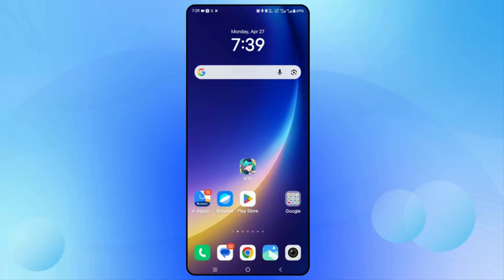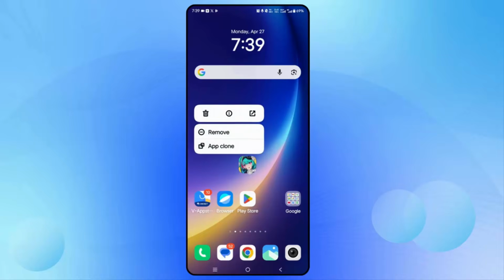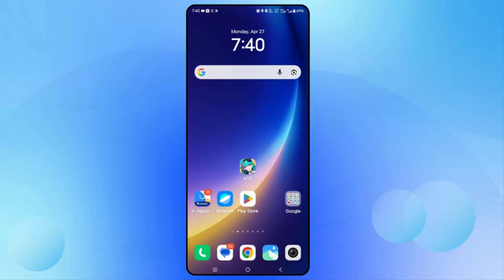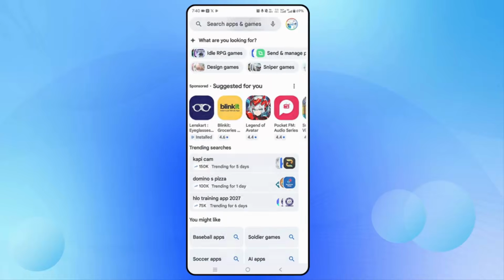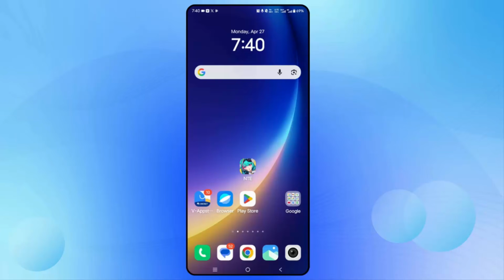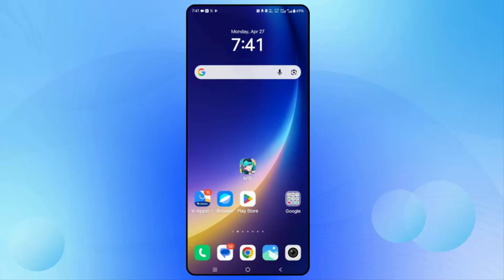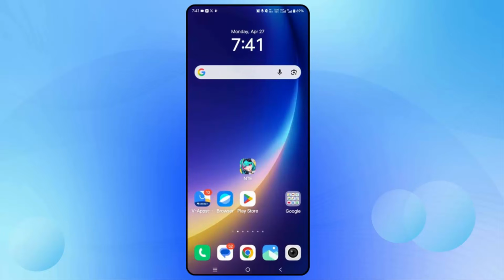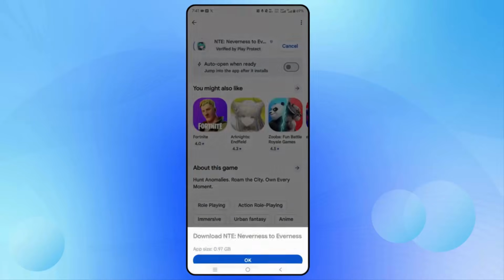Fix NTE: Neverness to Everness Crashing/Not Loading/Won't Launch/Lag/Not Working/Stopping on Android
In this video tutorial, learn how to Fix NTE: Neverness to Everness Crashing/Not Loading/Won't Launch/Lag/Not Working/Stopping on Android.
fix NTE: Neverness to Everness crashing android,
fix NTE: Neverness to Everness not working on android phone,
fix NTE: Neverness to Everness not loading android,
NTE: Neverness to Everness keep stopping on android,
fix NTE: Neverness to Everness not launching on android,
fix NTE: Neverness to Everness lagging/freezing on android,
fix NTE: Neverness to Everness black screen on phone,

🌐Social Media-